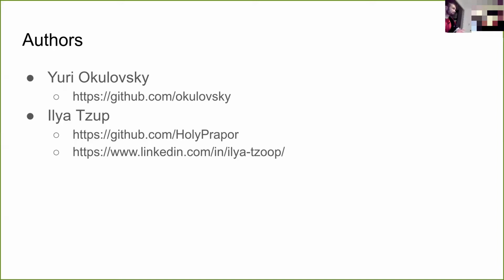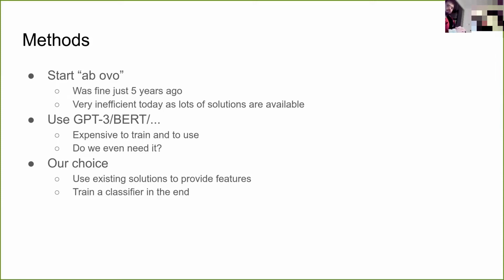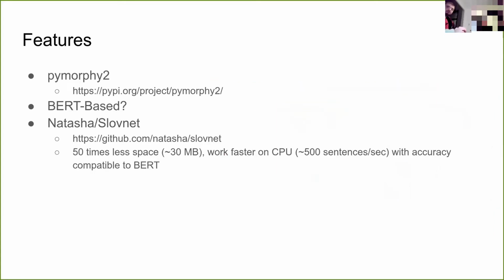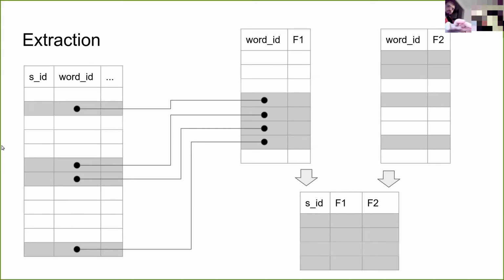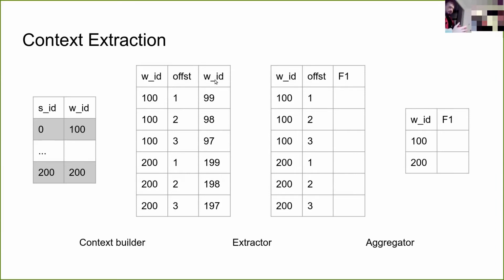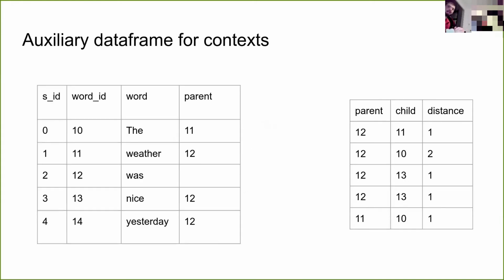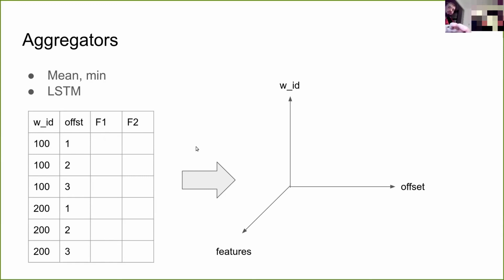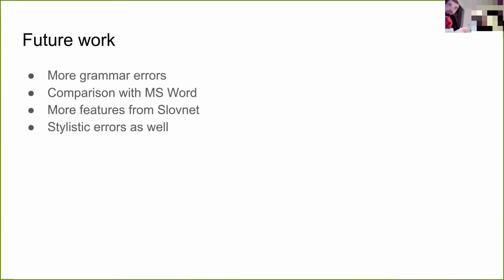NLP for One Grammar Error in Russian Language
Joint work with Ilya Tzup (UrFU, Yekaterinburg) on finding one particular error in Russian sentences with NLP, using TG framework.